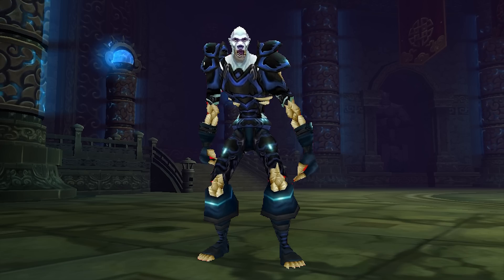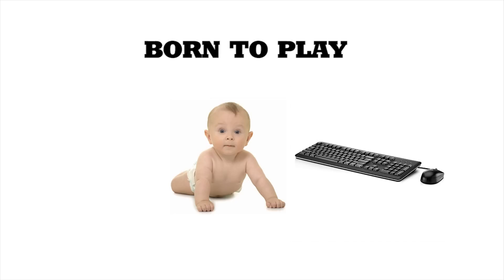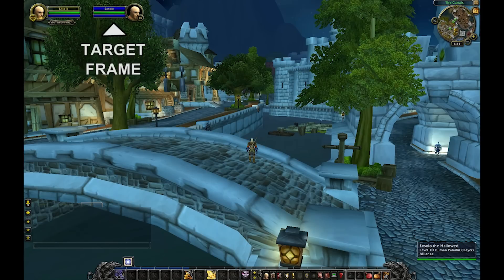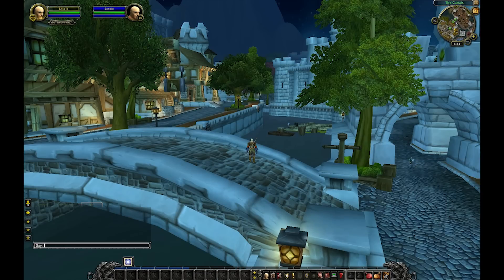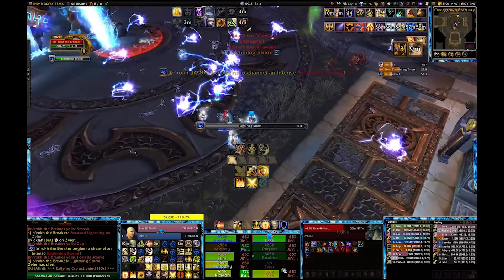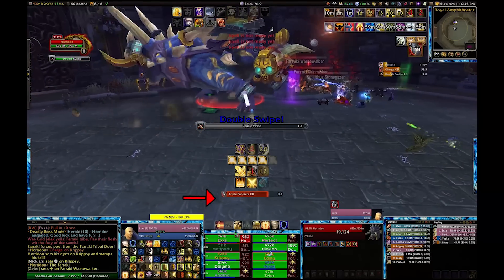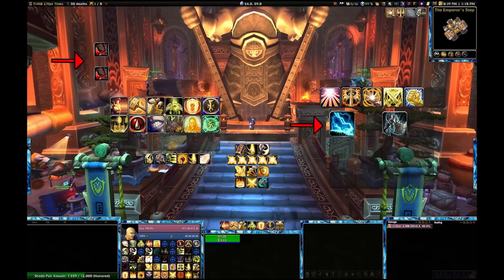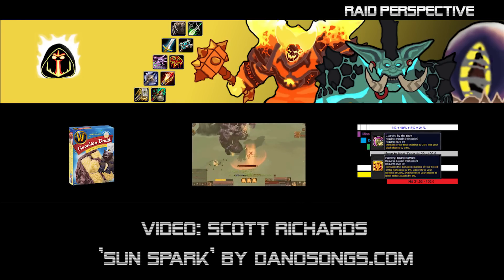Setting up a good UI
Heres a list of some of the addons I use, they can all be found on curse.com:

TellMeWhen - Video,Audia,Textual indicators for anything
DragViewPort - Allows you to easily manipulate your view port.
Castbars - Cast bars
Raven - Buff/Debuffs
OmniCC - Countdown timer for cooldowns
Dominos - Action Bars
BigWigs - Boss Timers
VuhDo - Raid Frames
eAlign - Provides a grid for adjusting UI
Tidy Plates - Much more informative nameplates than default

There are many addons that fulfill the same role, and they can be just as good or better, but these are the ones that I have found to be effective for me.